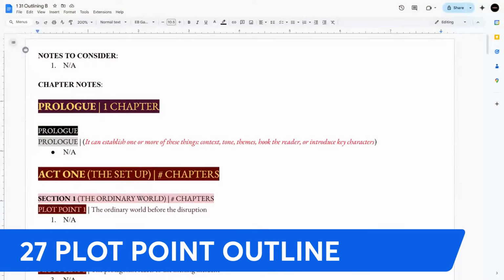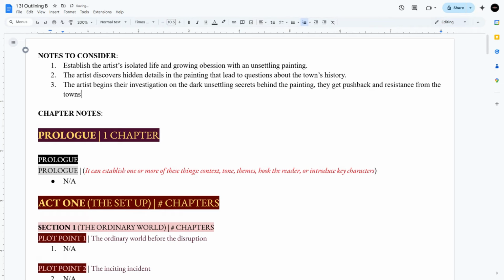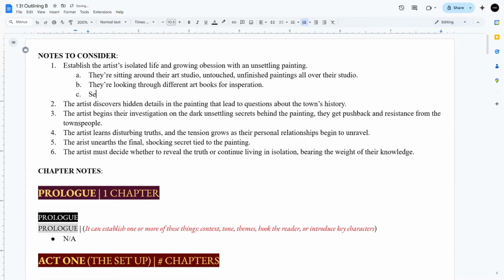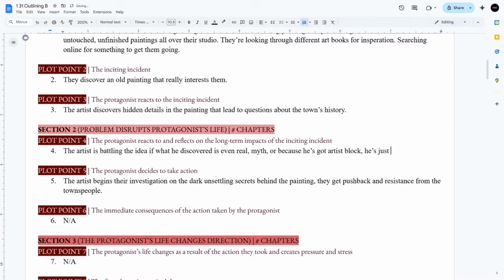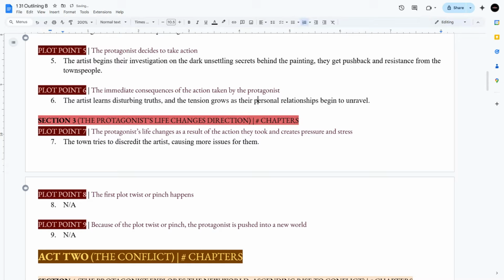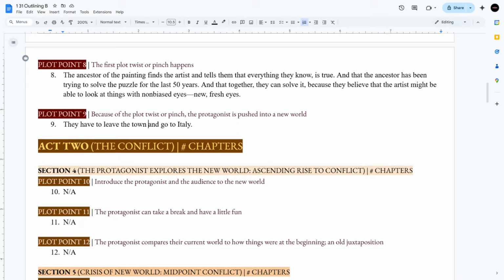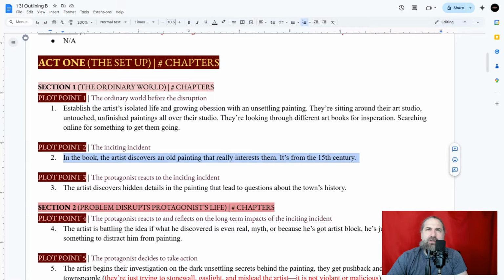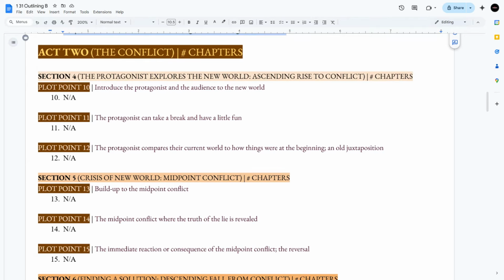Novella vs. Novel Outlining: What's Different?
Novella vs. Novel Outlining: What's Different? Learn how to outline a novella that stays focused and engaging from start to finish. I'm demonstrating how to adapt the 27 plot point outline for novellas (20,000-50,000 words), showing you how to combine plot points into streamlined chapters and avoid the complexity trap. Watch a live outlining session as I create a mystery novella outline in real-time, proving that tight storytelling beats sprawling subplots every time.

MY BOOKS

▶ The 27 Plot Point Outline: When Plot meets Story
▶ The Foundation For Longevity [Book 1]

▶ Timeline:
00:00 - Introduction

WEBSITES

FELLOW AUTHORS

▶ EA Channon
▶ Edo van Belkom
▶ Gene Edwardson
▶ J. Carson Rose
▶ Jacqueline Pennewill
▶ Kenneth Atchity
▶ Leni Flowers